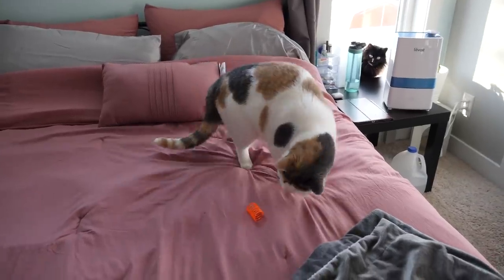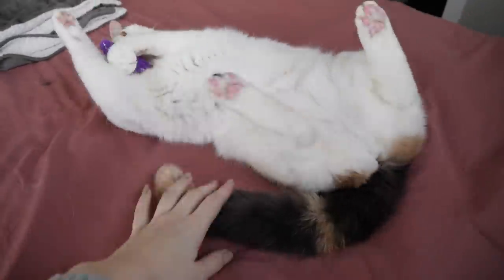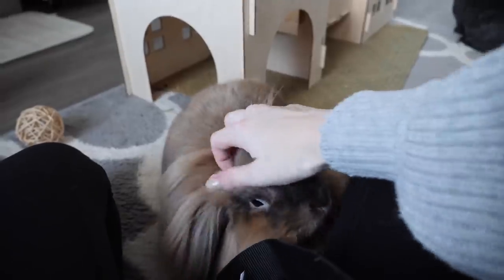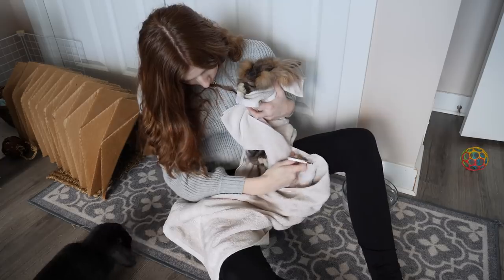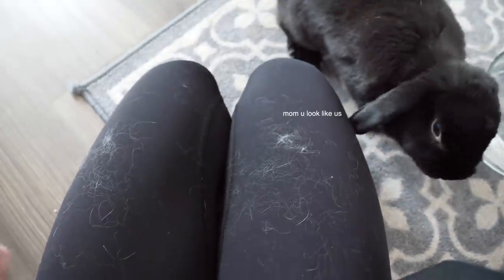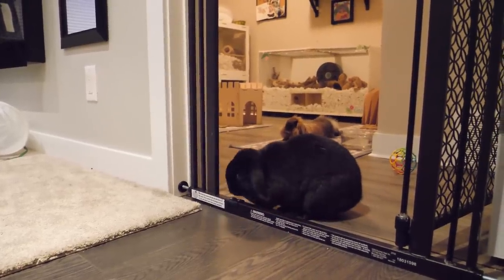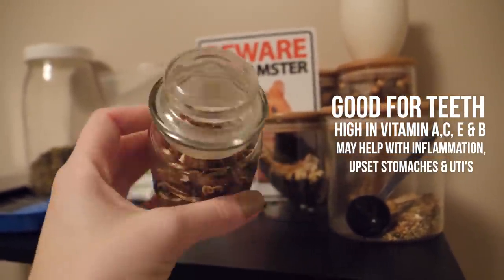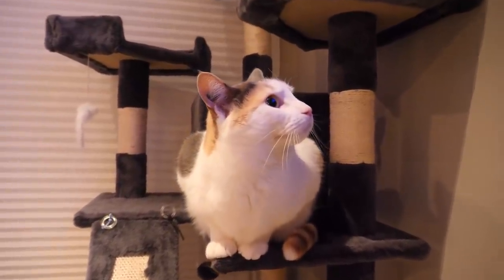New Year, Same Pets!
Happy 2021 🥳  I wonder if this year will bring us any new furry animals! In today's video, you get to see all of the pets including the cats playing, my methods to clipping the rabbit's nails, tons of binkies and zoomies and adorable Lenny!
This is the shop I got the dandelion root

Camera: Lumix GH5, Canon 70D & Canon G7X Mark II